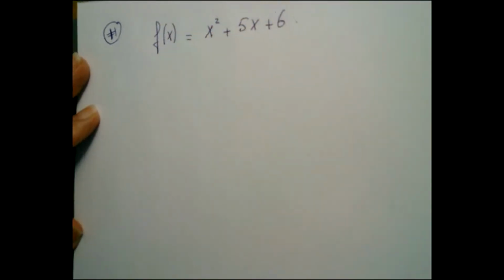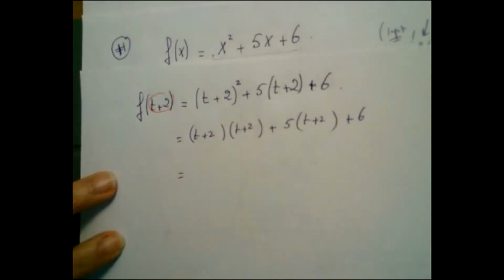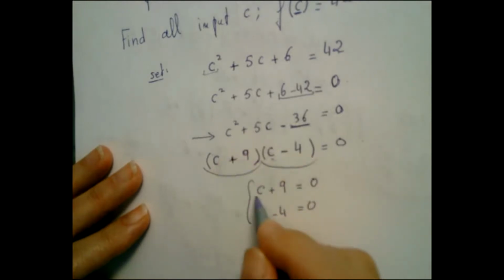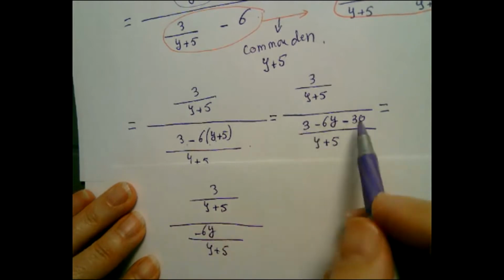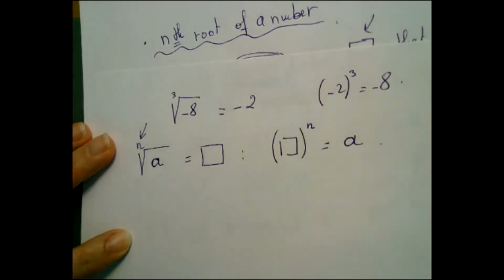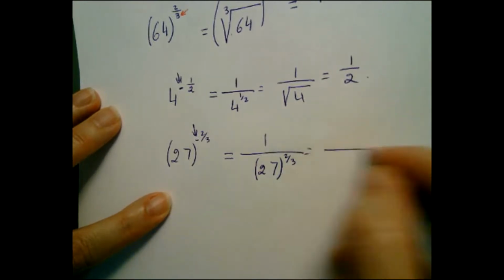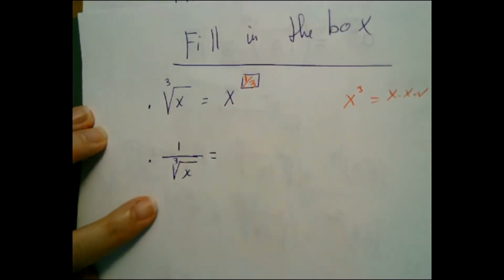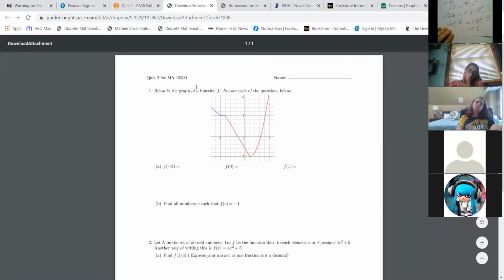Spetember 3 MA153